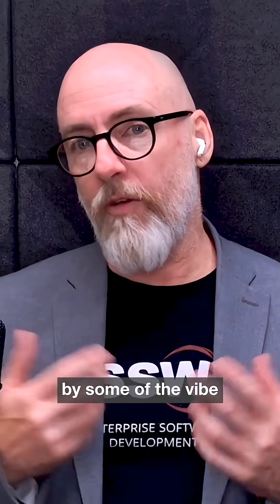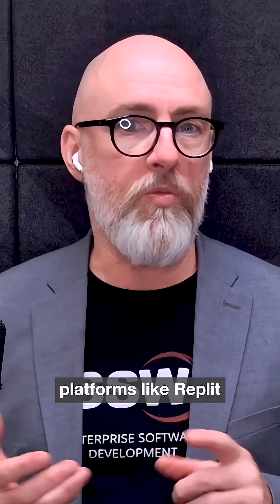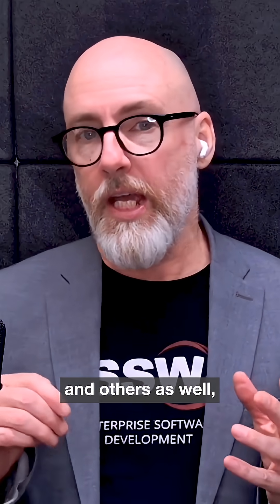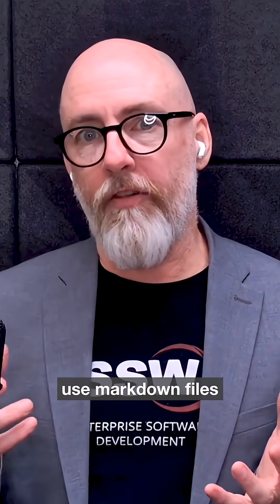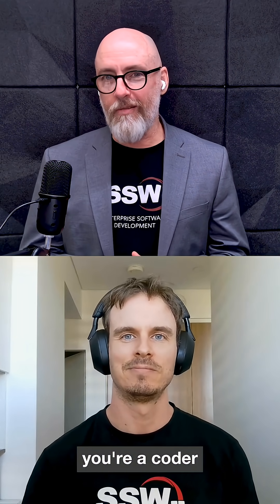Plan Mode: Claude’s secret weapon for devs | Michael Smedley & Jeoffrey Fischer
Claude’s new “Plan Mode” feature in Opus 4.5 is quietly revolutionizing how devs code. Replit and Cursor are already onboard — here’s why it matters.

v1 - Marcus